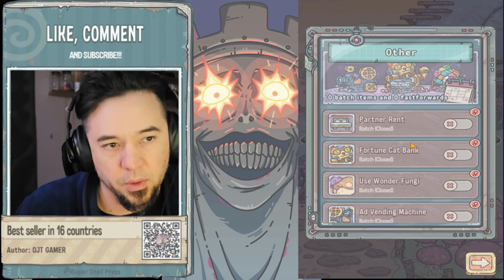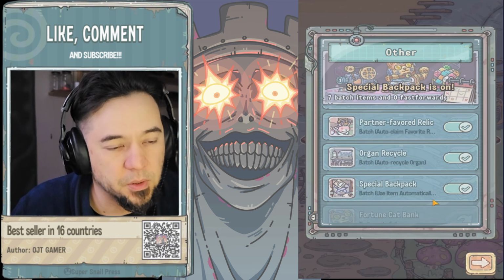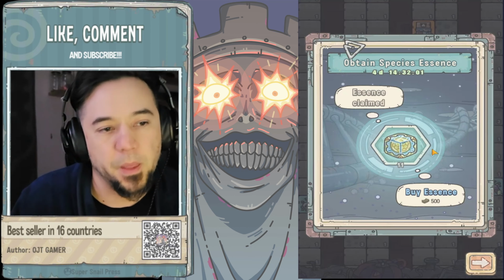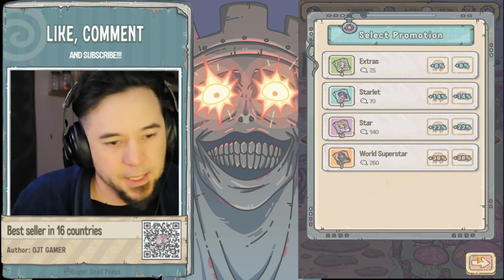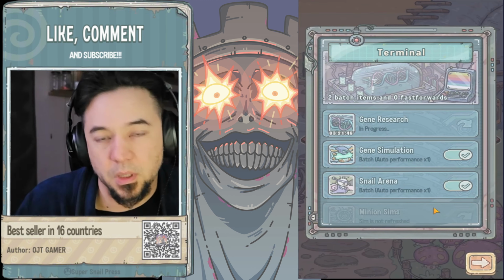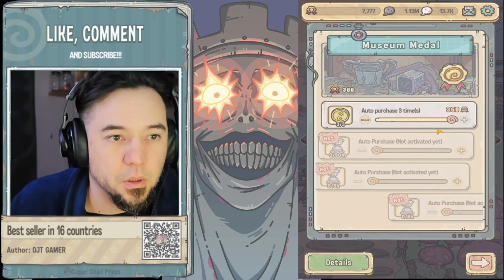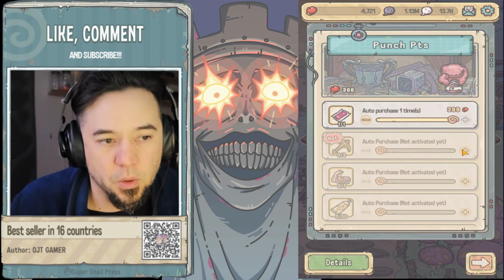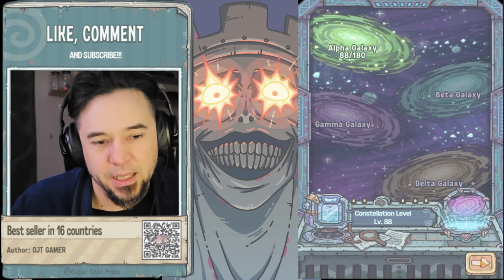Super Snail: So you unlocked the "BATCH SYSTEM"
Around mid or end of Britland you should be able to unlock the full Global Monitor System Batch system.  It removes a ton of boring chores that most if not all other games don't do.  Here is where you can click 1 button and all your daily, weekly, time consuming events get deleted!!!

SNAIL Club info:
K56TEG693527M0
SnailDen

Tell um OJT sent ya!!!

Expectations can be broken.  So, Expect nothing and you will NEVER be disappointed :)